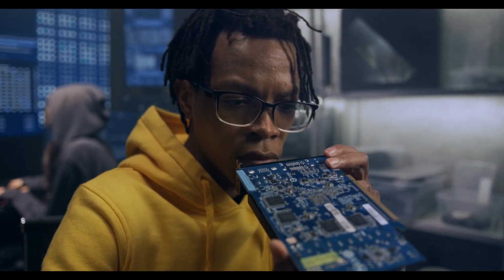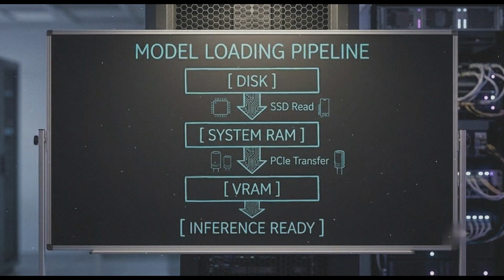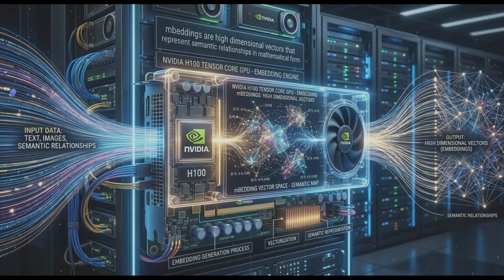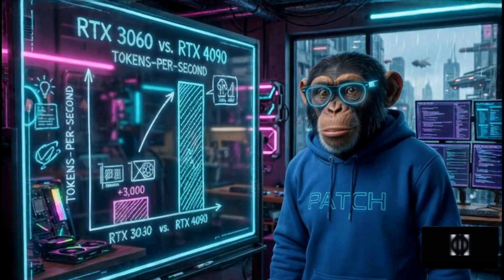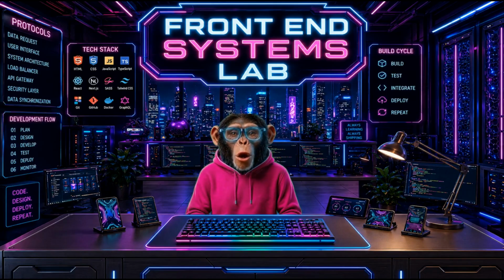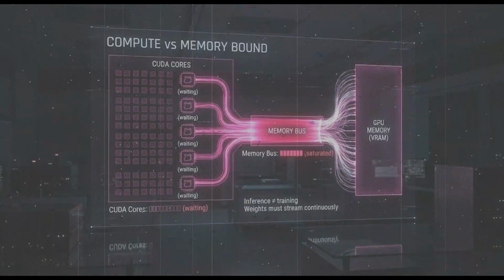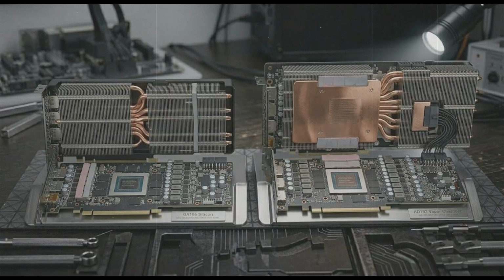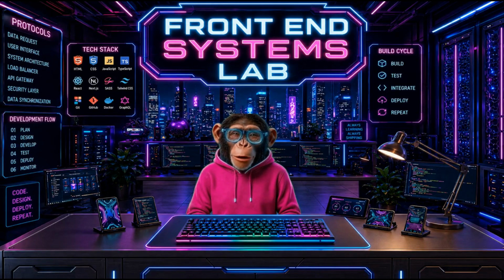LOCAL A.I. G.P.U. SYSTEMS _ UNDER THE HOOD OF MODERN INFERENCE